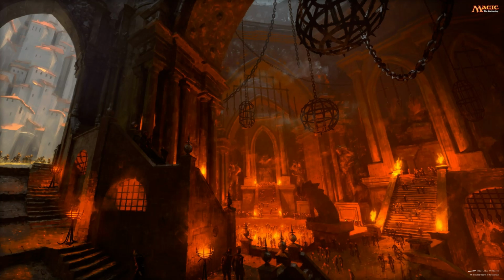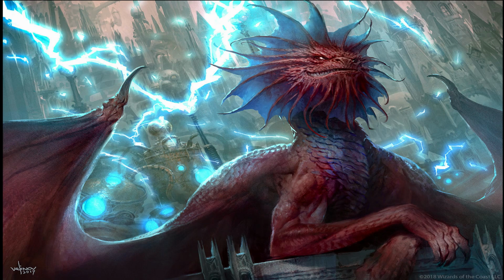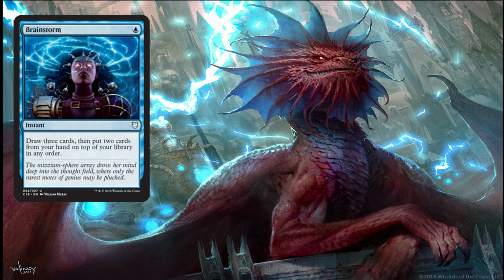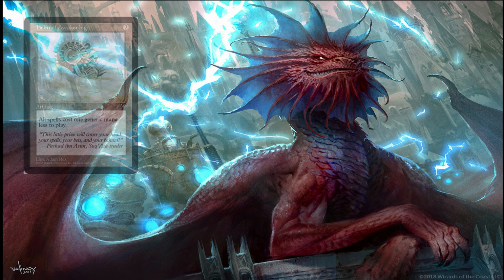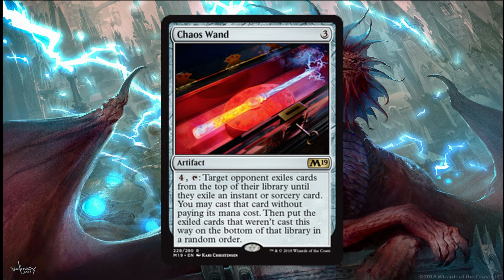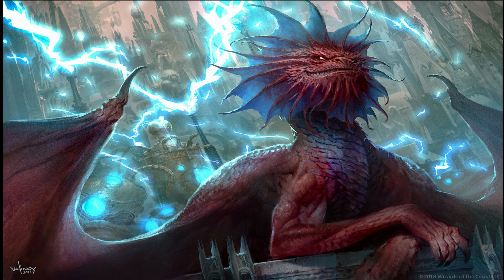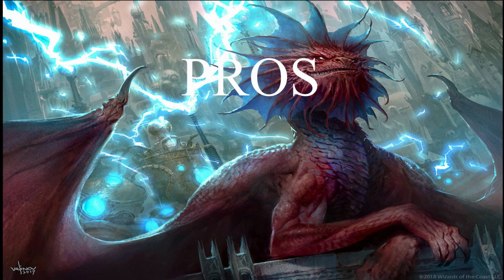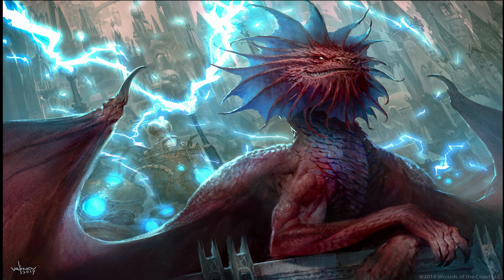EDH Deck Tech: Niv Mizzet, Parun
Back at it again, this time with one of magic's most iconic izzet wizards! Niv-Mizzet, Parun has been printed a 3rd time and is my favorite iteration!

After feedback off of my first video, I have included various changes such as more talk about strategy! Let me know what you think of this video in the comments below of what your loved and what you think could be different!

*listed above is my MTGO version of the deck. There are various cards you can use to swap in and out to make the deck a lot more affordable on paper!*